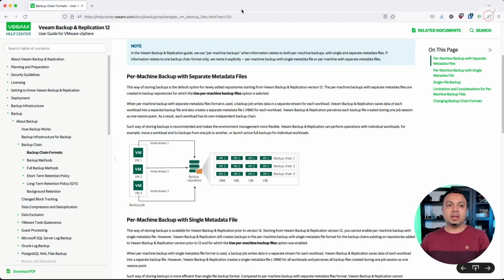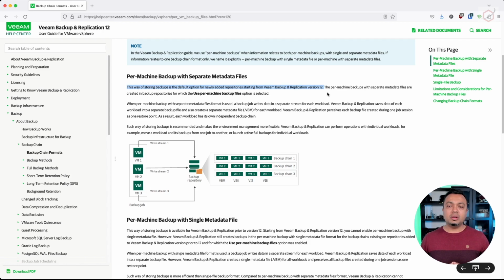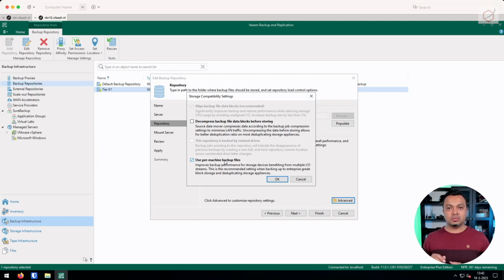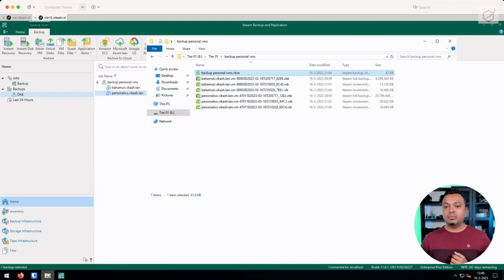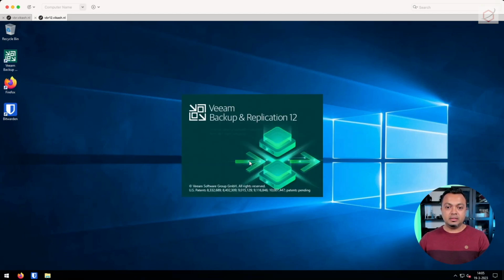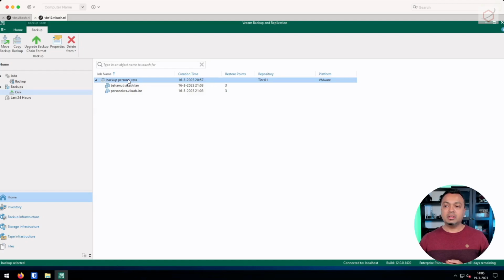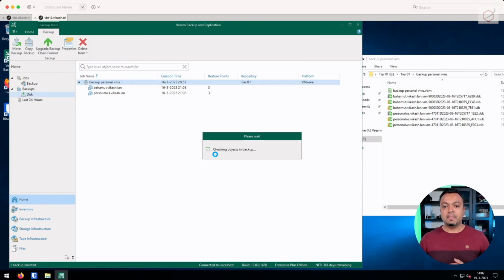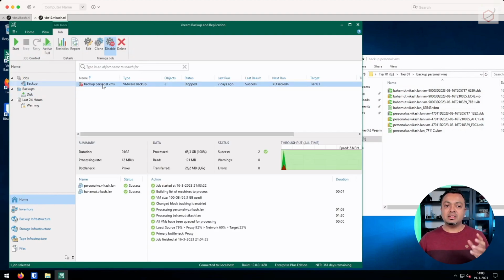Upgrade Backup Chain Format after upgrading to Veeam Backup and Replication V12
After upgrading Veeam Backup and Replication to V12 you will have the option to upgrade the backup chains as well to a "true" per vm backup chain with individual metadata files. I will show you the process in my video below.